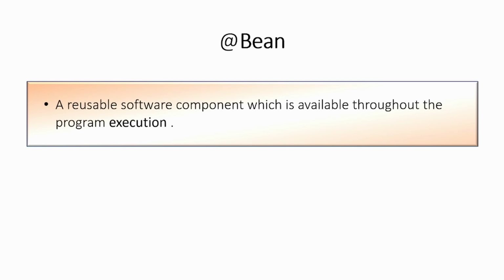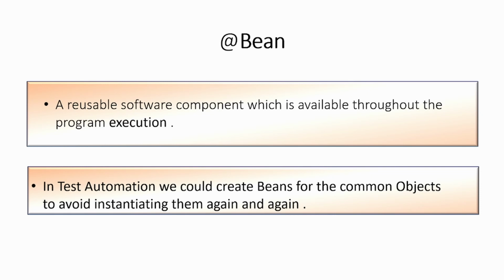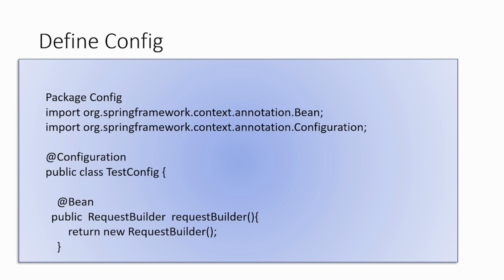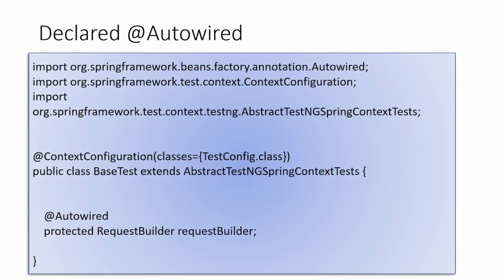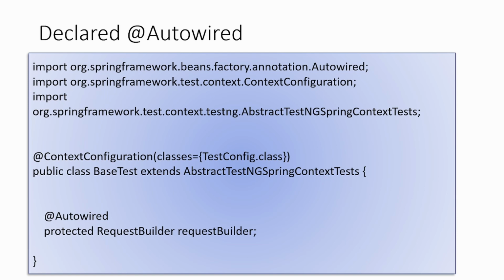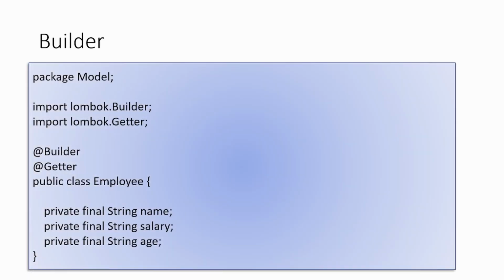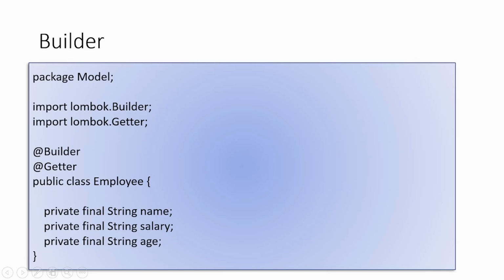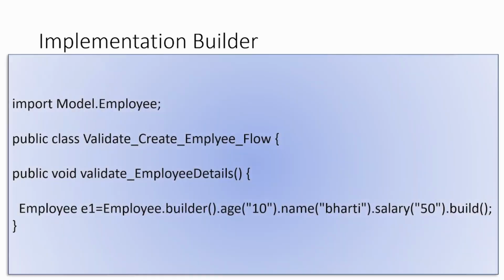Backend Test Automation Framework Part II- Post request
A kick start to an idea a belief that I can Do it and I have it in me .